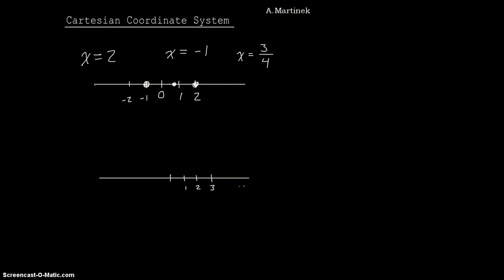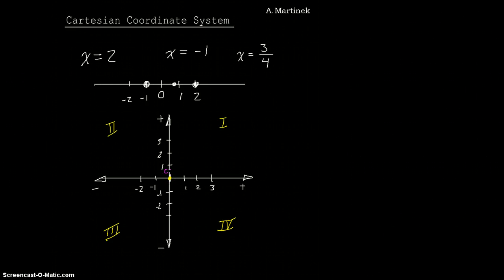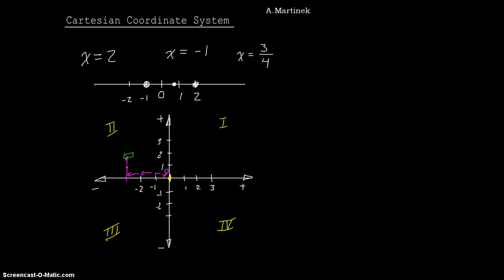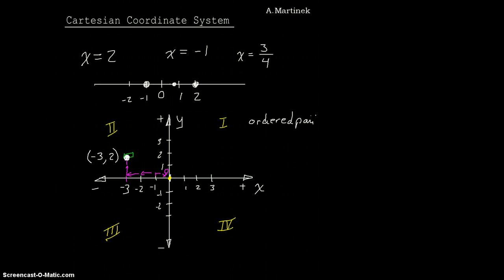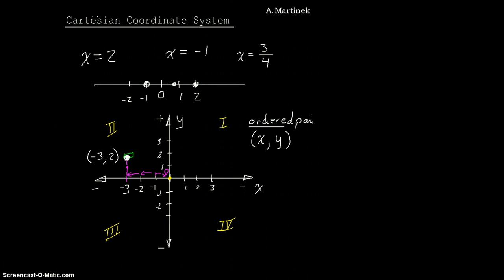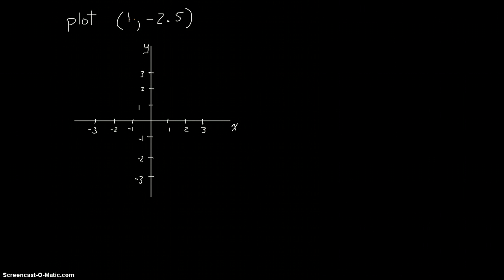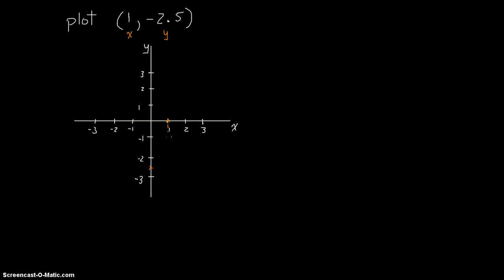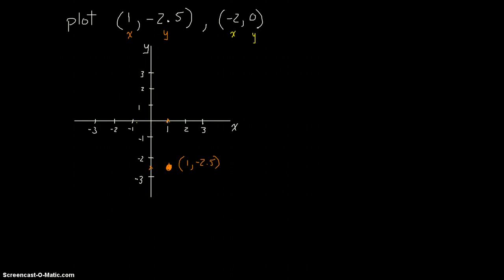Math60 Cartesian Coordinate System